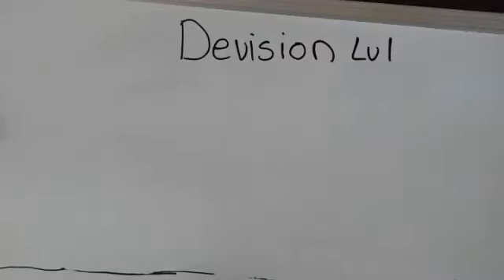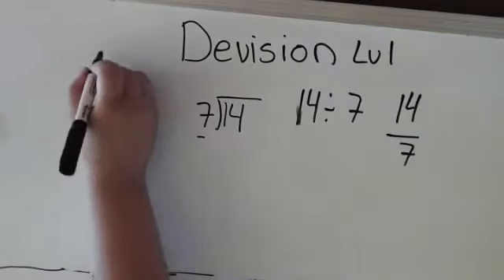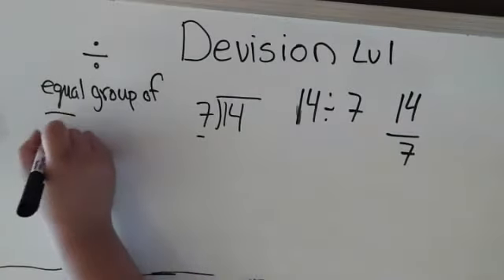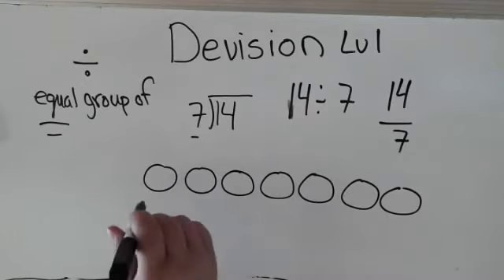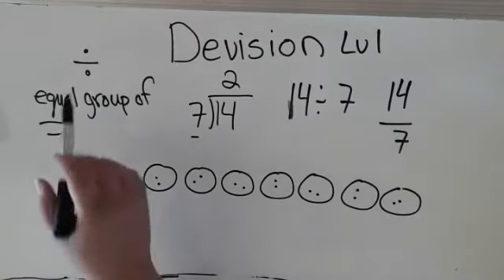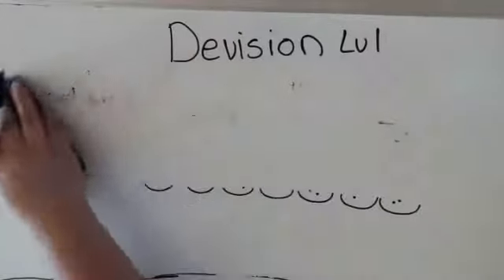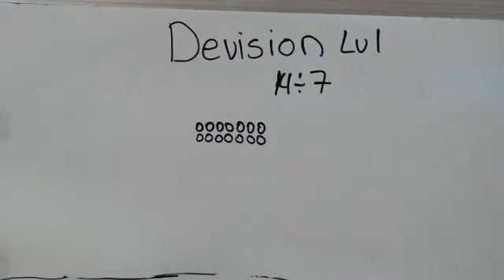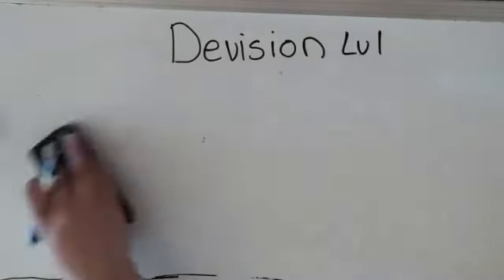Division LV 1